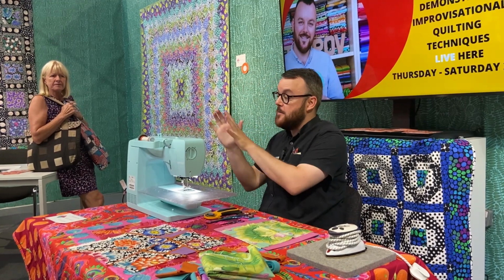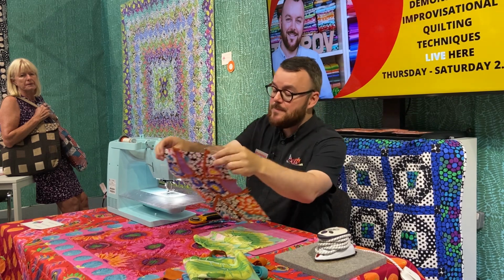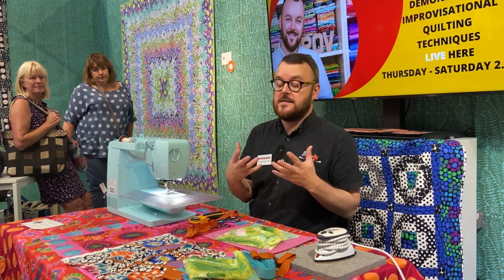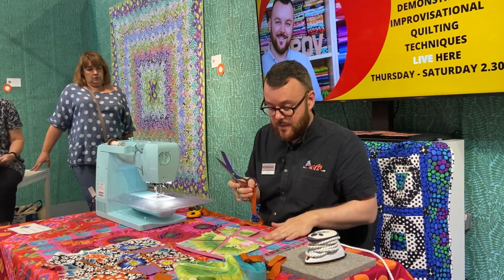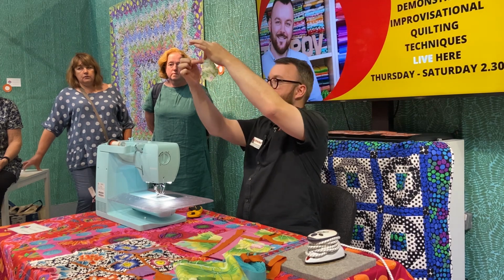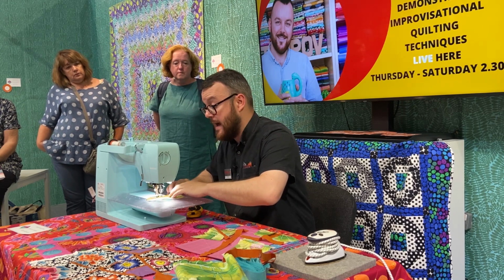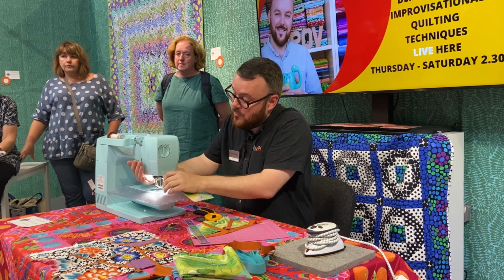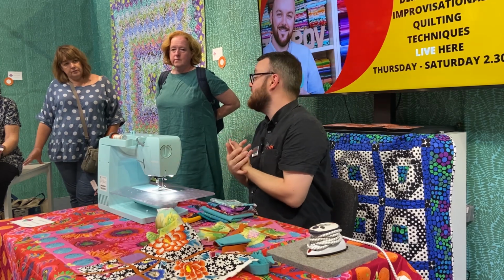Nicholas Ball demo at The Festival of Quilts 2022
Watch modern quilter Nicholas Ball (@BerninaUK) at The Festival of Quilts 2022 demonstrating his improvisational quilting techniques using a new Bernina Kaffe Fassett special edition sewing machine with Kaffe Fassett fabrics.

Filmed by Bernina UK at the Kaffe Fassett Inspiration Gallery, Festival of Quilts 2022.